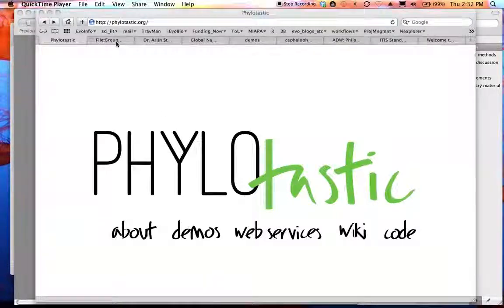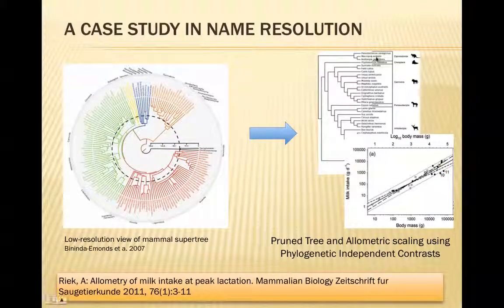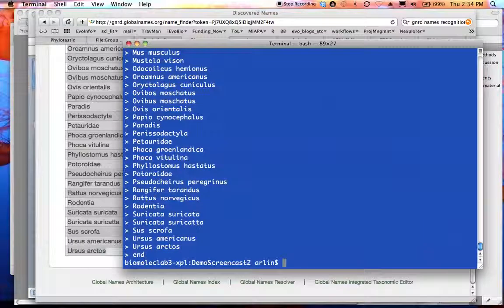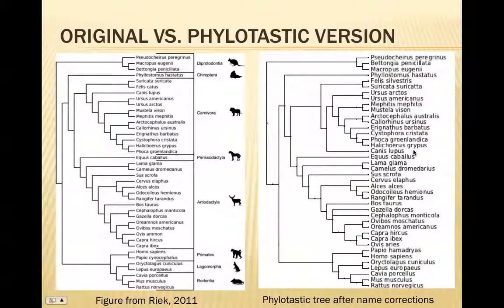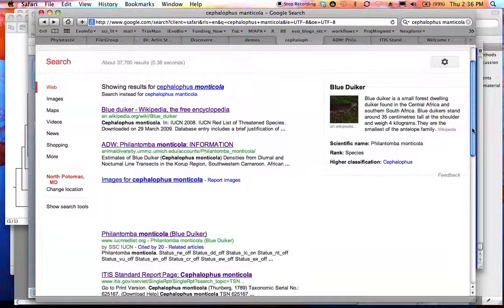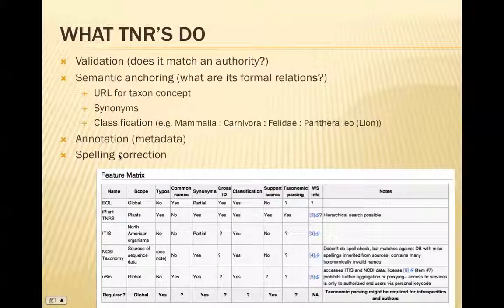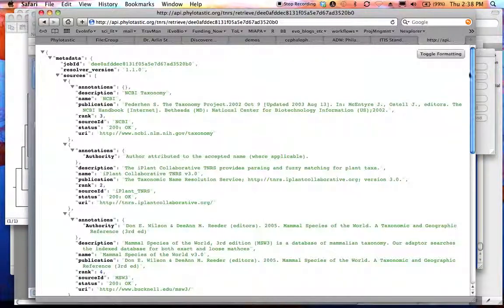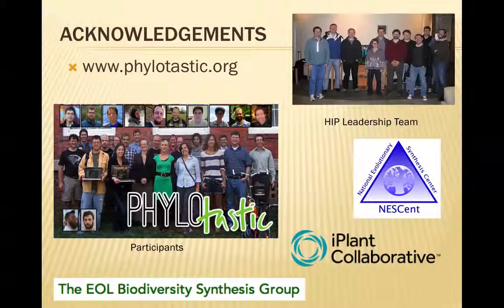phylotastic_TNRS_v1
Screencast explaining the role of TNR (taxonomic name resolution) in the phylotastic project, which aims to provide convenient, computable, credible access to species phylogeny (the "tree of life")